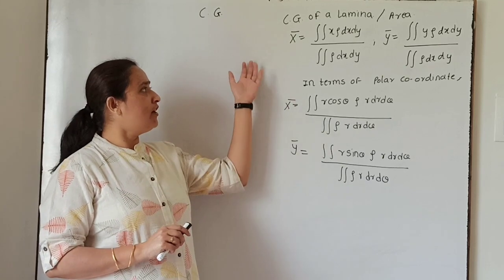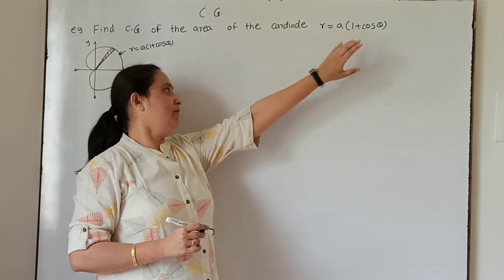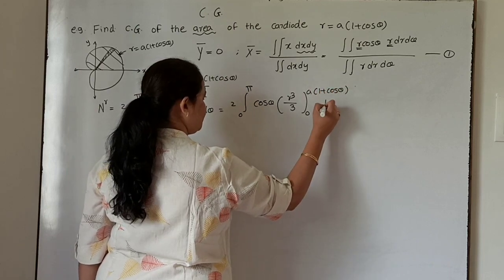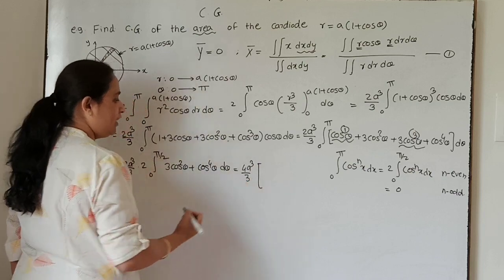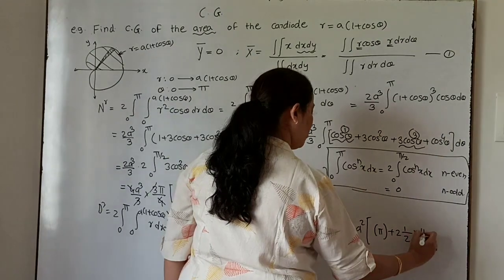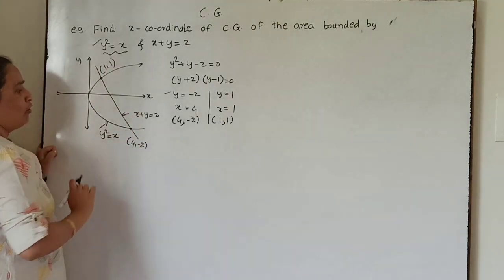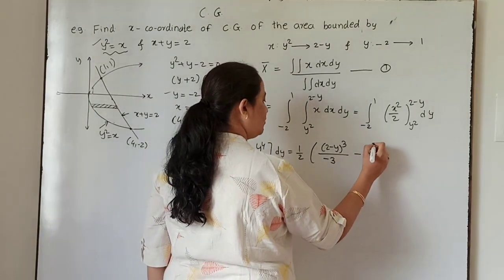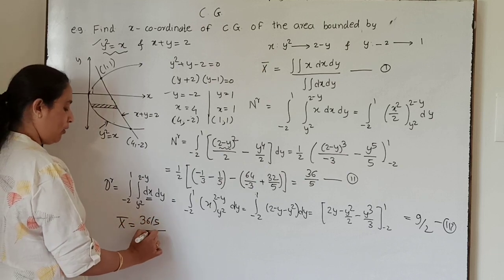Centre of gravity of lamina-1